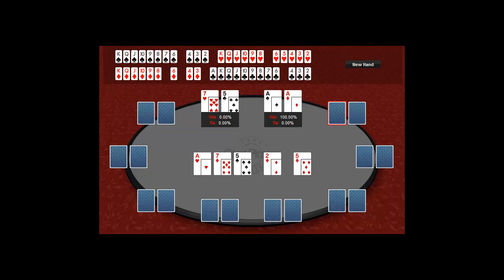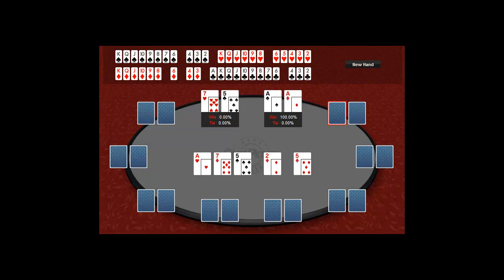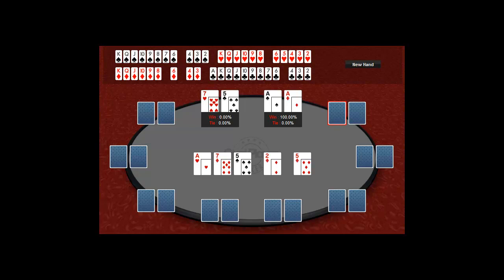How To Make More Money Against A Fish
In this video Joey explains how you can make more money against a fish. I am glad  to answer all your poker questions.

Click the link below for free rakeback